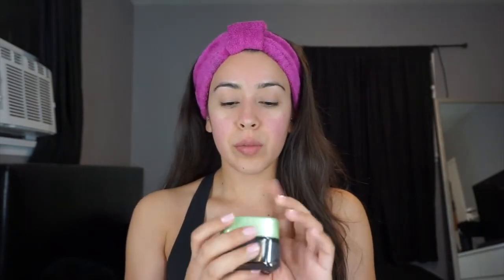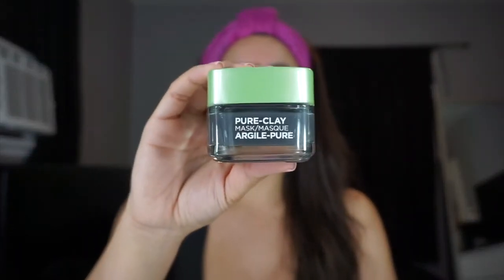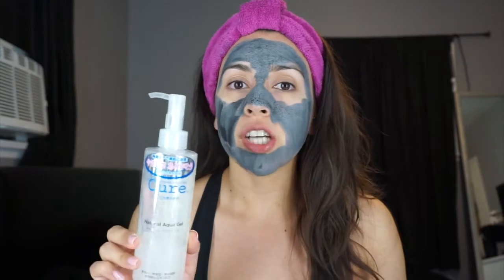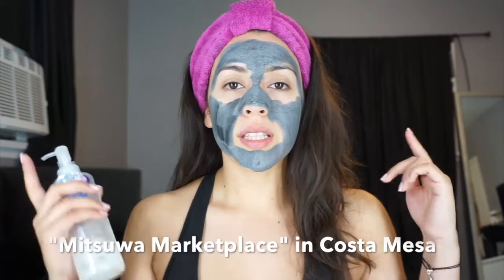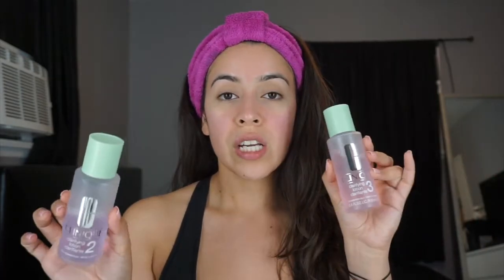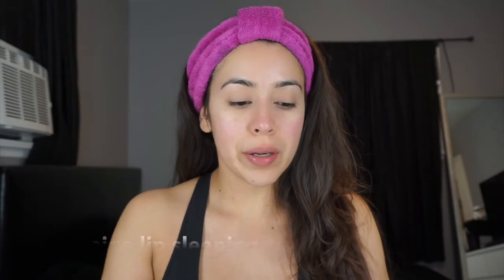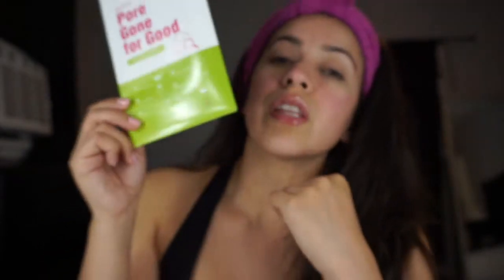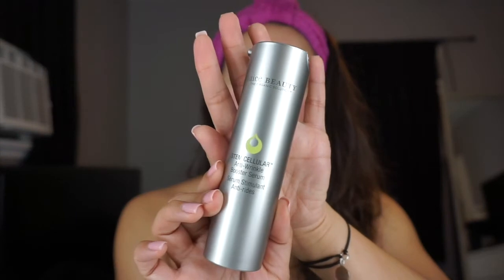Lets Talk Skin Care | Sonia Cortez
Hey Lovees!

Hope this video of my favorite face masks & skin products help kick off your skin care routine!
These are all affordable and sensitive skin friendly products!